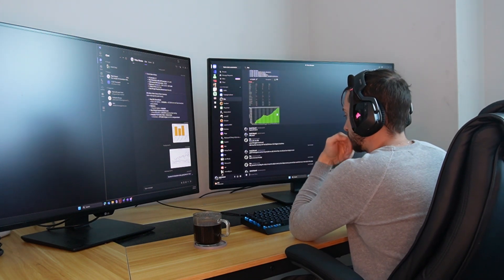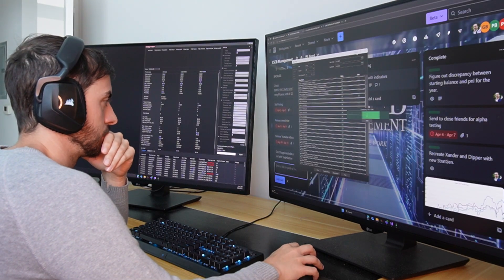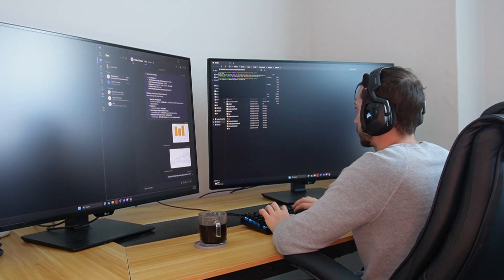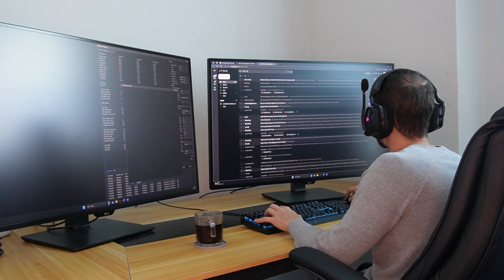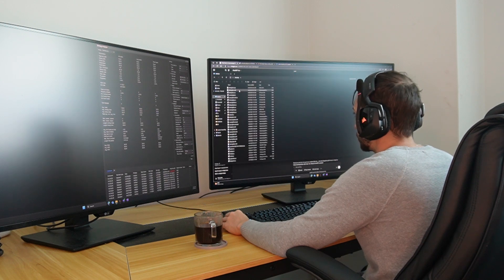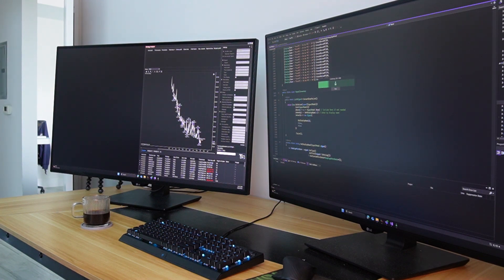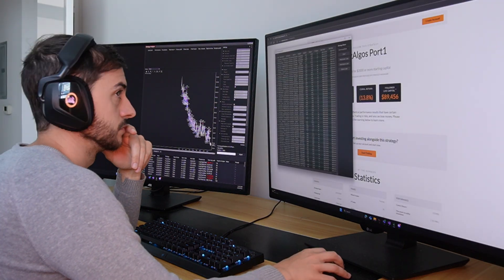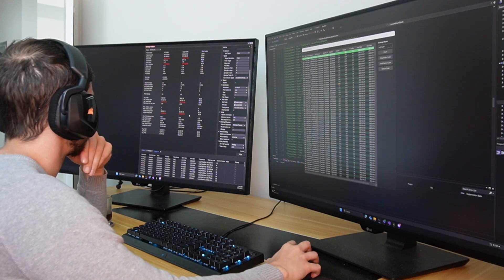How to beat 99% of Algo Traders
Risk Disclosure that applies to you Learn to code and use trading bots like me